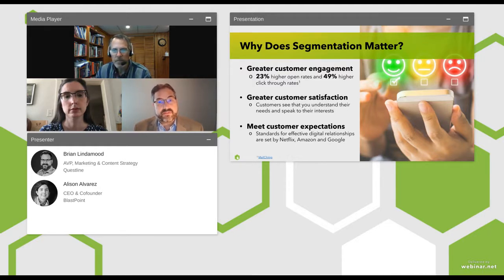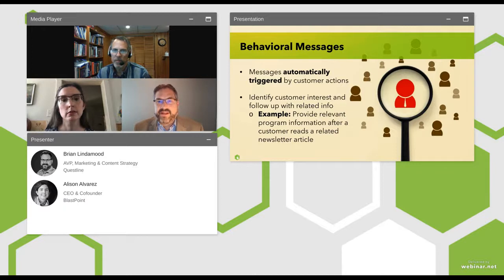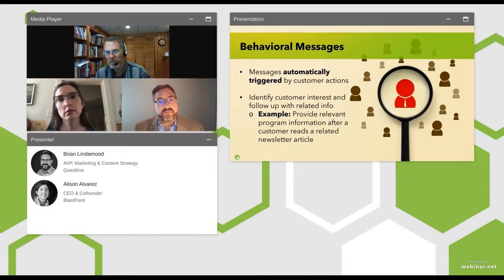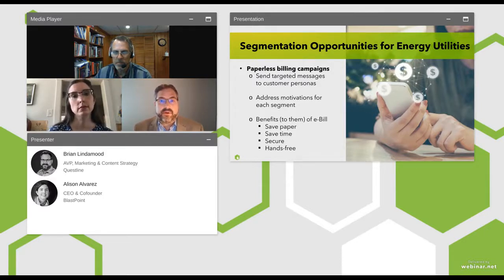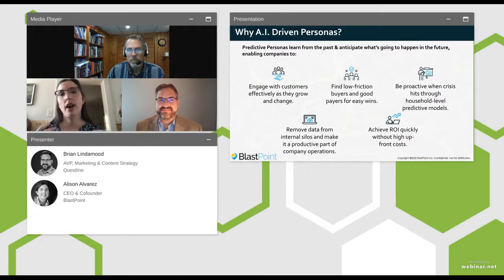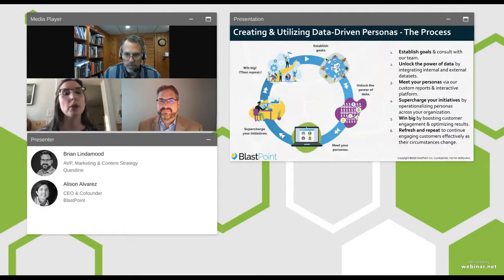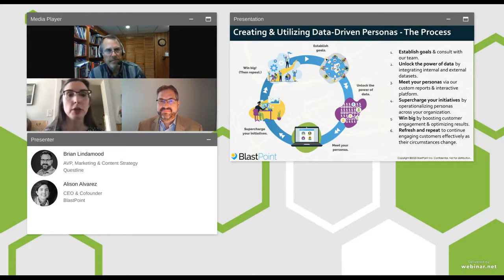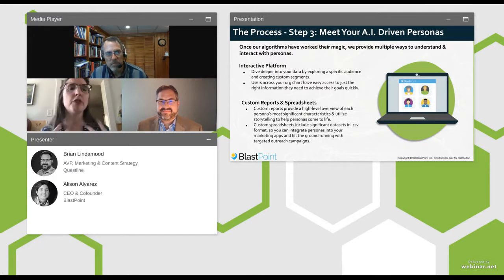Webinar: Segmented Customer Communications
Reaching all of your utility’s diverse customers can be a challenge, but segmented communications can be the solution to this challenge. Our segmented customer communications webinar will show you how easy it is to separate your utility customers based on their wants, interests and needs to deliver more personalized communications to them.

Our guest speakers, Alison Alvarez (Blastpoint) and Brian Lindamood (Questline) will highlight best practices and trends for personalizing your utility’s communications with audience segmentation. Because by identifying your customers’ motivations or interests, you can better target them with specific messaging and content to reach conversion and program participation goals.

In our segmented communications webinar, we cover:
- Why segmentation matters
- Opportunities for segmented messaging
- How to segment customer communications
- How segmentation positively impacts customer engagement
- Examples of effective audience segmentation

For even more information about how to incorporate audience segmentation into your utility’s marketing strategy, read our blog post